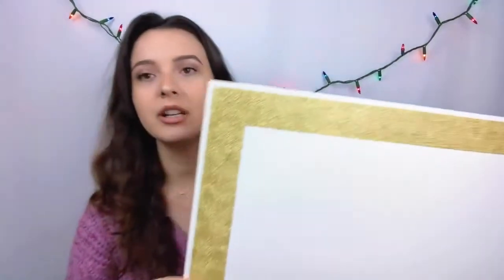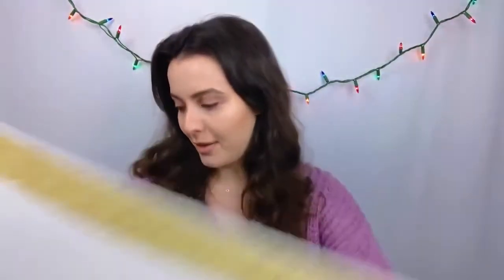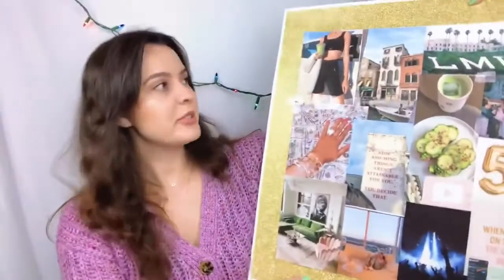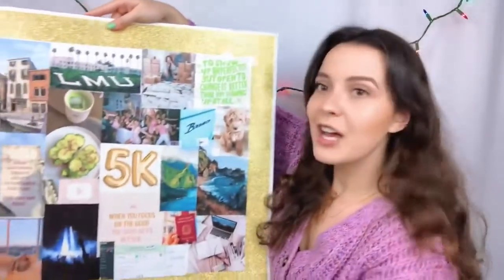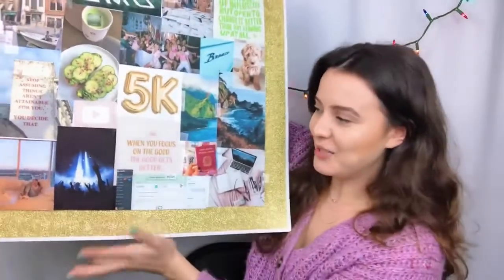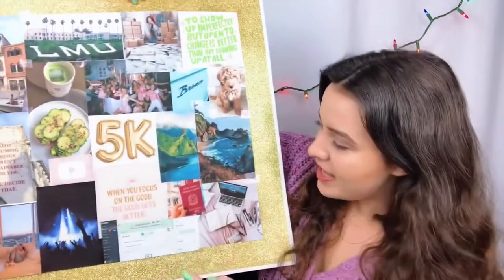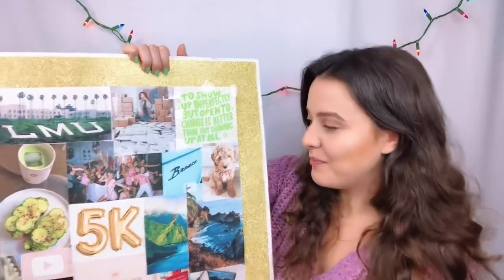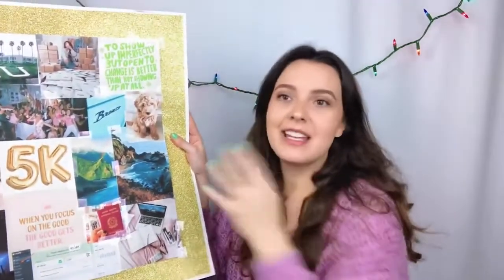HOW TO MAKE A VISION BOARD THAT WORKS | 2021 DREAM BOARD ✨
Join me on Poshmark, my favorite app to buy & sell fashion.

XOXO